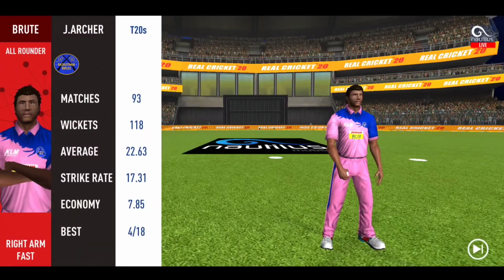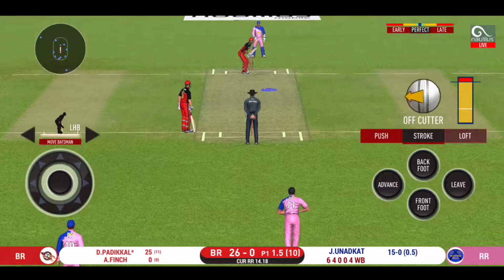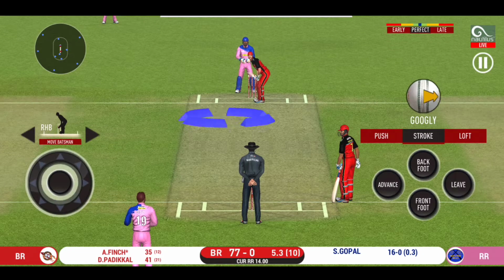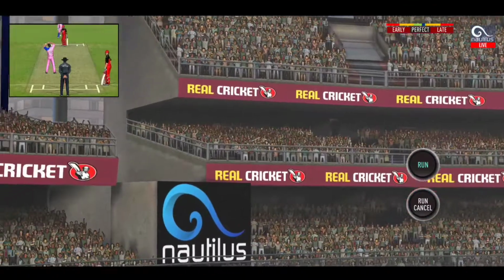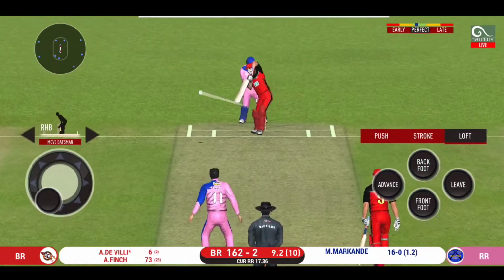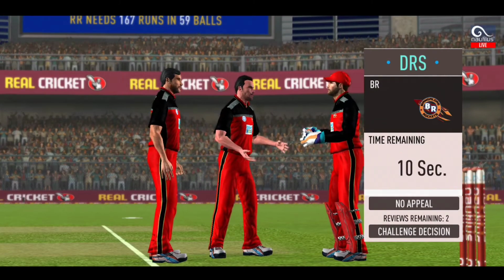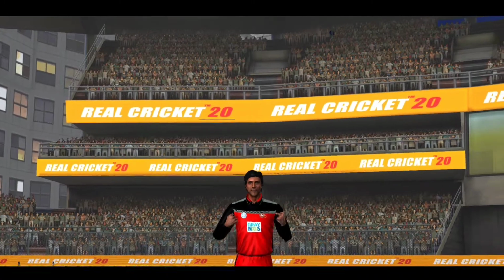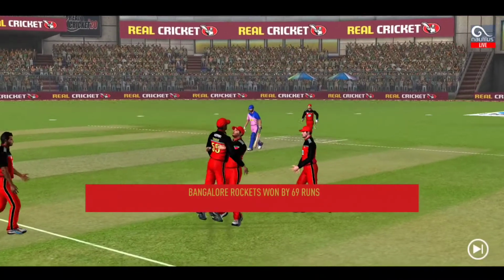Real cricket 20 | RCB vs RR | T10 match | highlights | Best cricket game for android | Today match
Real cricket 20 | RCB vs RR | T10 match | highlights | poco f1 | Android gaming | Best cricket game for Android.

My device : poco f1(6gb ram 128 internal)

Rajasthan royals vs royal challengers bangalore